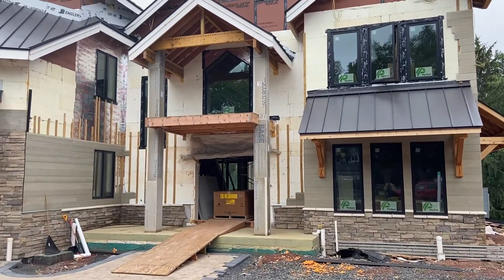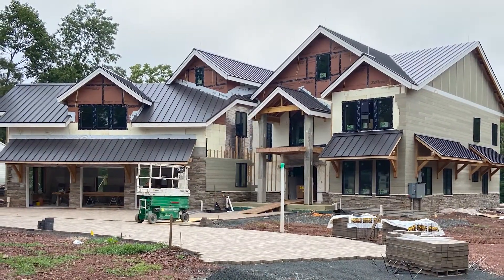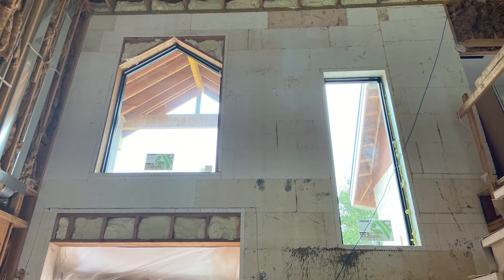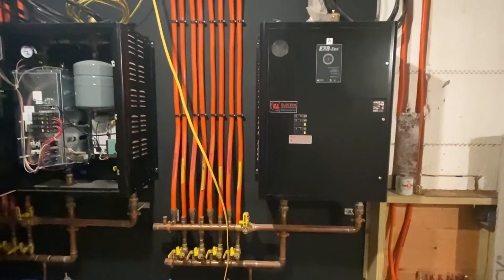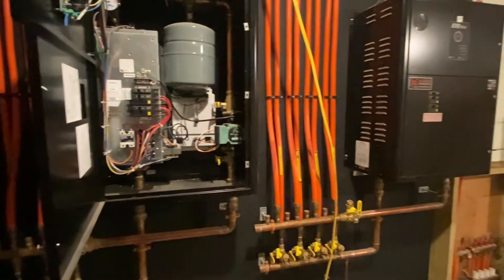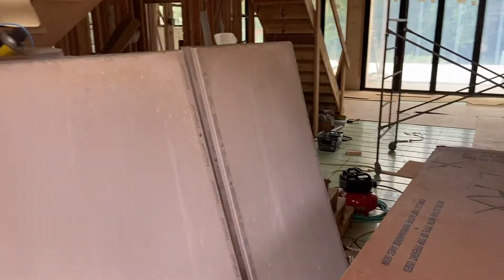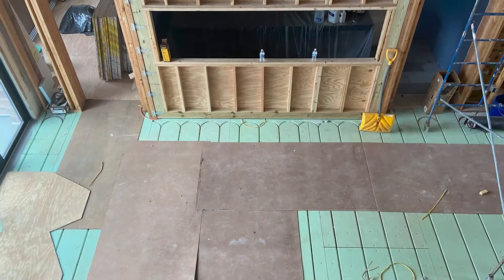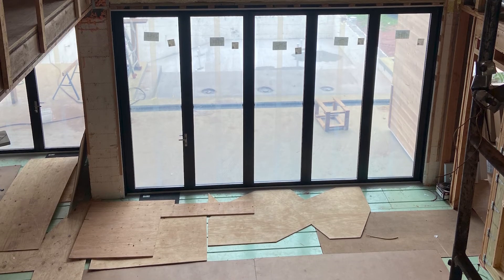Warmsource-E boiler in New Jersey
Our Warmsource-E is an electric boiler option with the Warmboard Comfort System. While not appropriate for most projects (due to high electricity costs), this was an ideal solution here as the Warmsource system was tied directly to a photovoltaic solution..